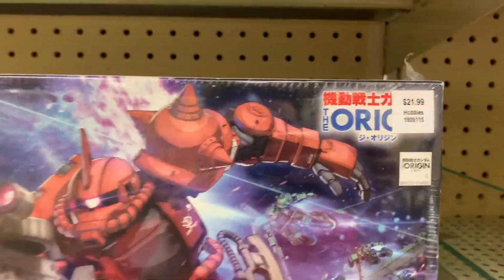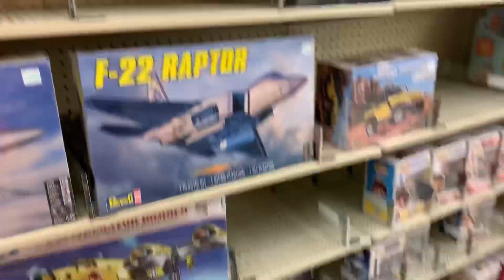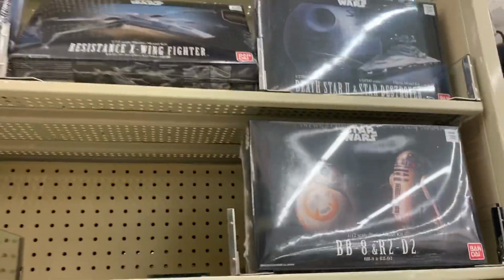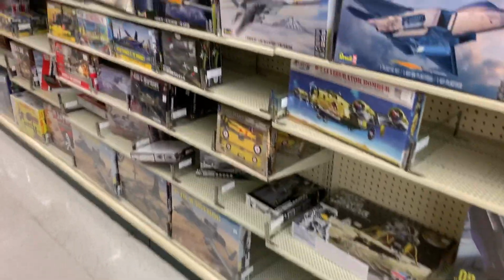T.F.G Gunpla hunt #1 Gunpla at Hobby Lobby?!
TFG is once again on the hunt this time he ventures into the unfamiliar territory of Hobby Lobby will his hunt be successful? Stick around to find out!
Shout out to Plastic Disasta for giving me the natgeo wild commentary idea and for finding the perfect song for the video!